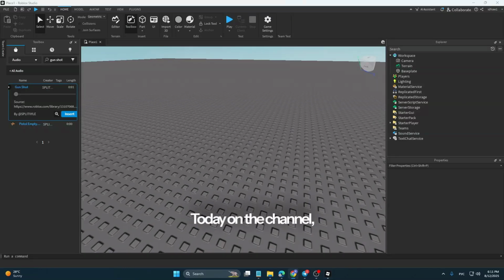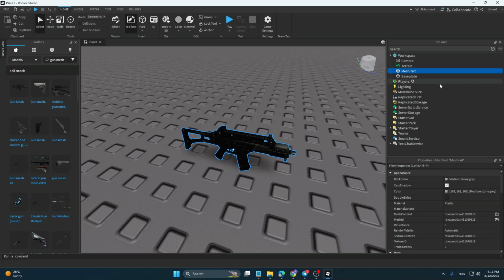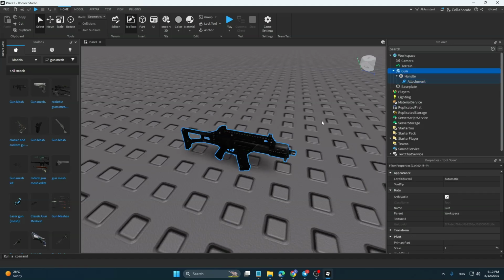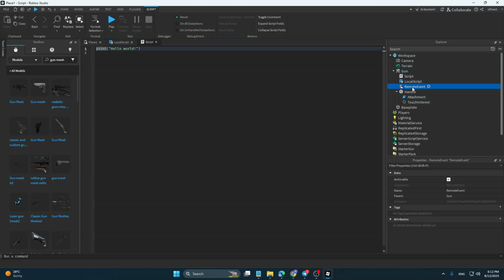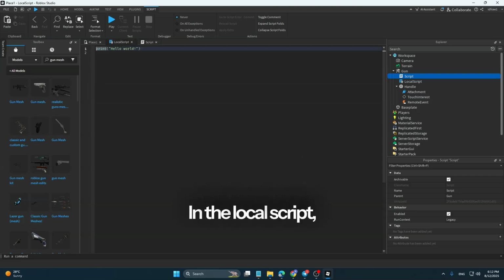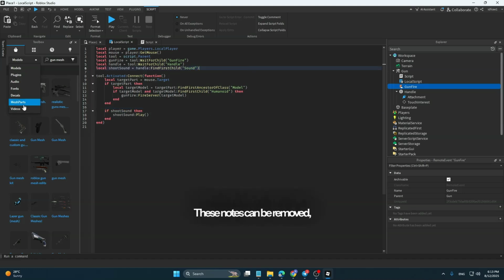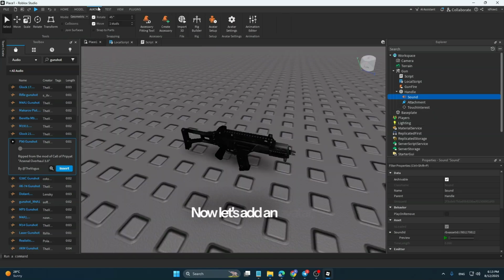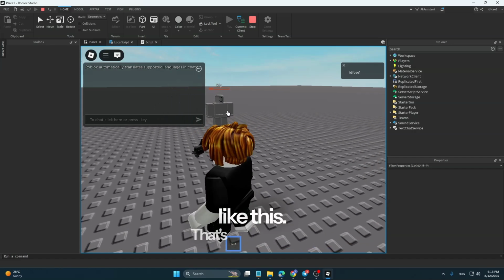How to Make a Simple Weapon in Roblox Studio — Complete Step-by-Step Guide?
Learn how to make a simple weapon in Roblox Studio with this complete step-by-step guide. This video covers basic scripting, setup, and customization tips to create functional weapons quickly and easily. Perfect for beginners and anyone looking to fix common issues or understand the full process. Follow this tutorial to enhance your Roblox games with a simple, working weapon.